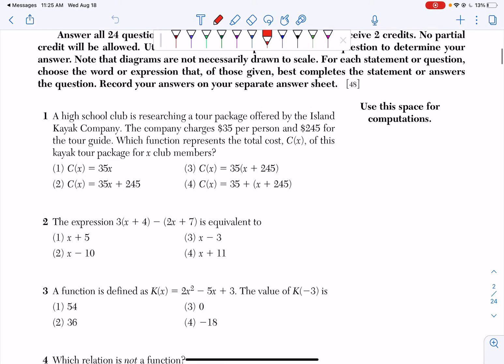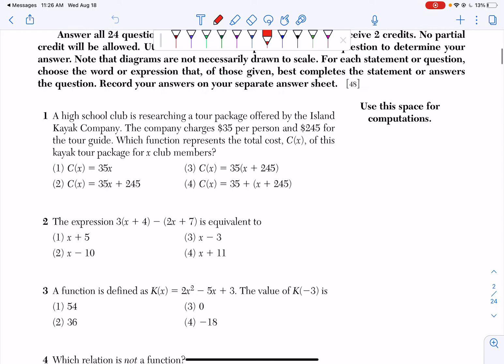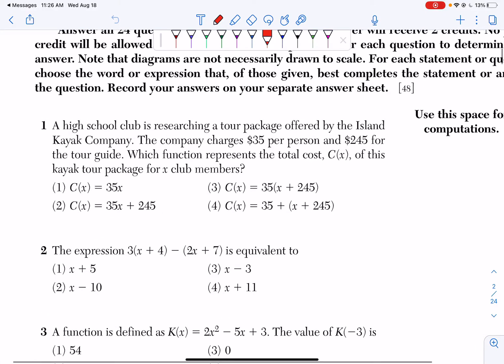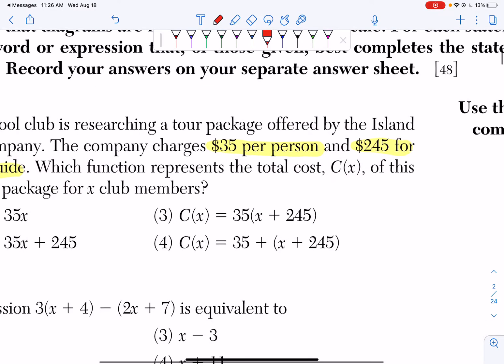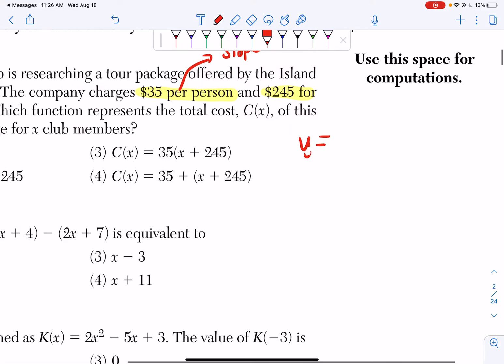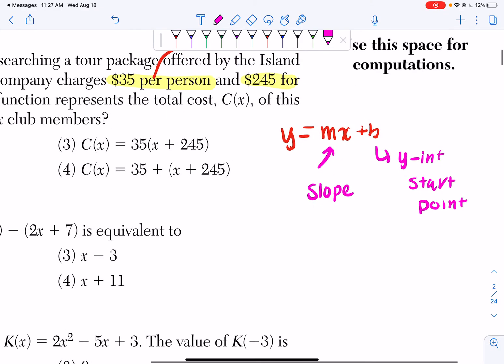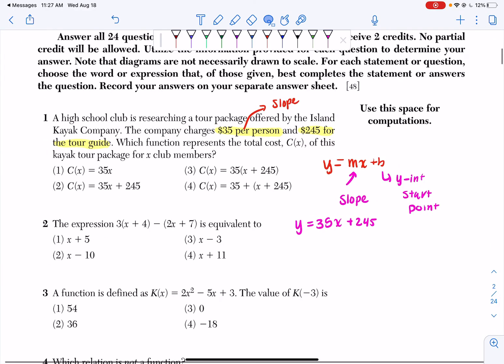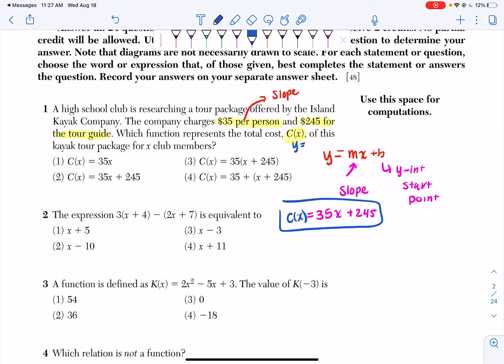June 2021 Algebra1 Question #1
Question #1 from June 2021 Algebra I regents